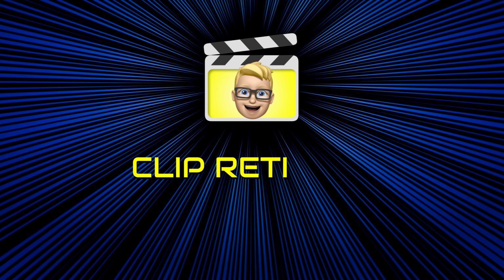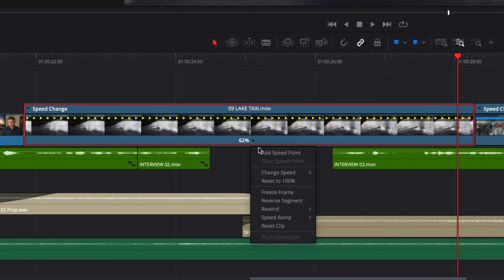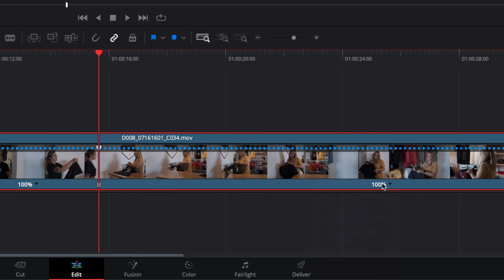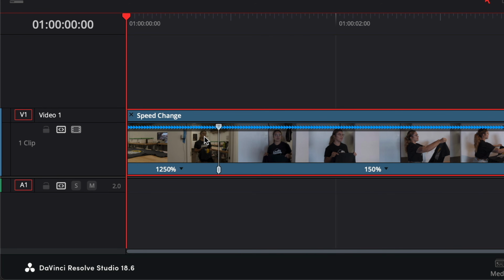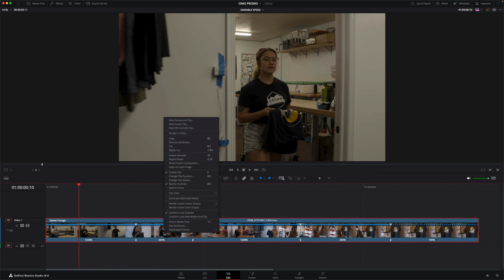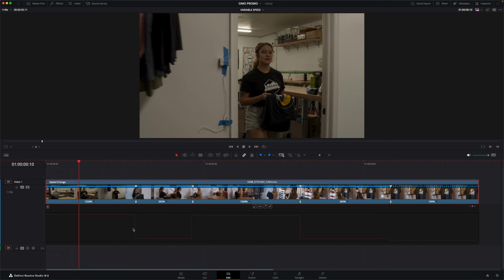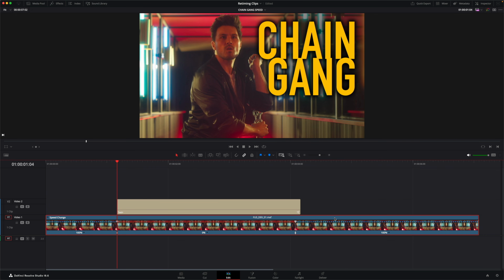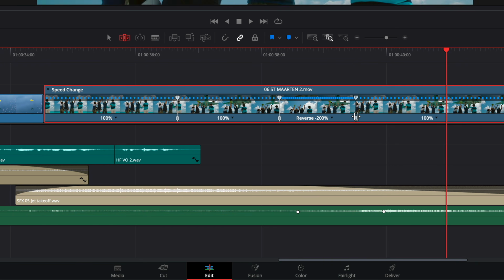Retiming Clips and Speed Ramps in DaVinci Resolve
In this episode I show you how to use the Retime Controls to create eye-catching variable speed changes to your video clips in DaVinci Resolve 18.6, including gradually slowing a shot to a freeze frame and creating fast rewind effects.

Useful shortcuts:
*CMD-R* (Mac) / *CTRL-R* (Windows) = Open Retime Controls
*CMD-[* (Mac) / *CTRL-[* (Windows) = Add Speed Point (when Retime Controls active)

Please note that accordions do not actually compress time! 😂

Chapters:
00:00 - Intro
00:16 - Opening and using the Retime Controls
01:15 - Rippling Timeline
01:46 - Adding Speed Points
02:33 - Changing speed segment
03:03 - Custom speed segment
03:57 - Repositioning Speed Points
04:22 - Retime Curve
05:30 - Adding Bezier Handles
06:00 - Freeze Frame
07:00 - Rewind